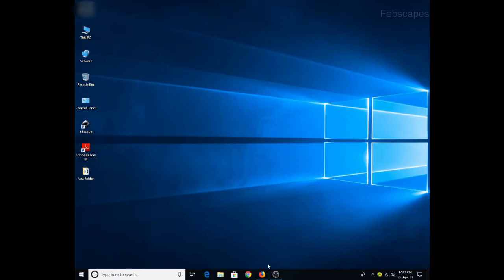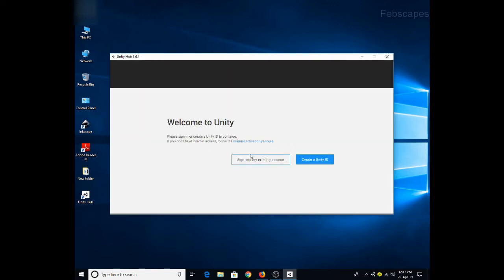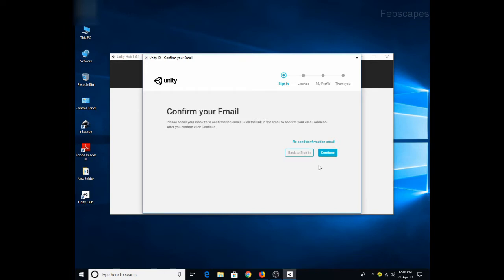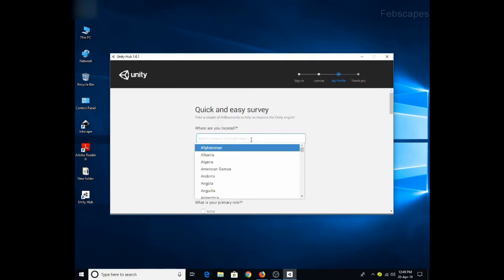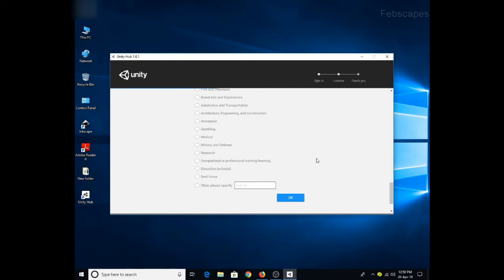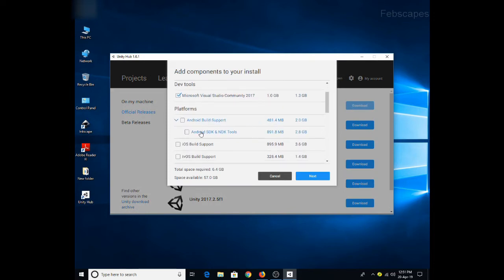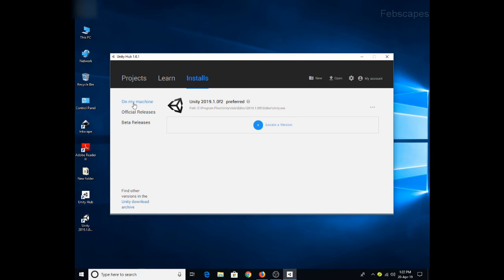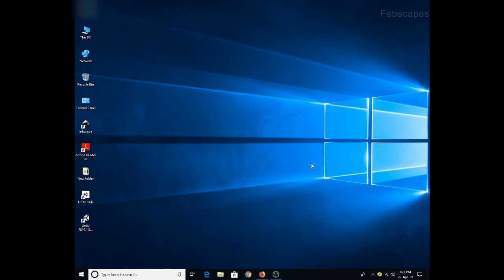How to Download and Install Unity Hub and Unity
Unity is a game engine used for creating 2D and 3D games. This video shows how to install the unity hub and the latest version of unity 2019.

Please check out the games we have developed with Unity -